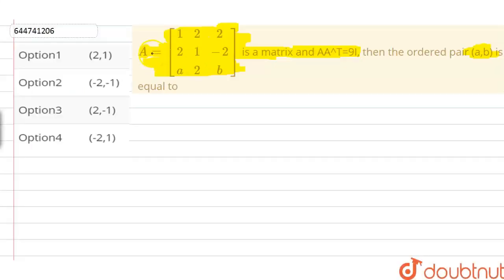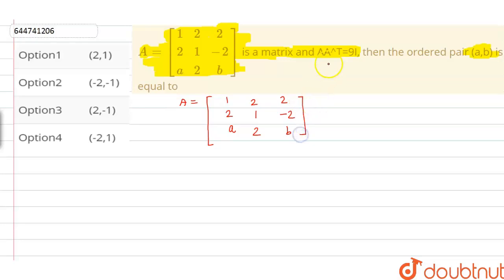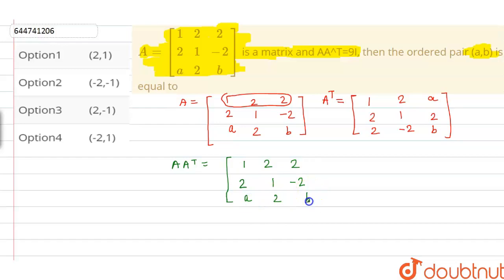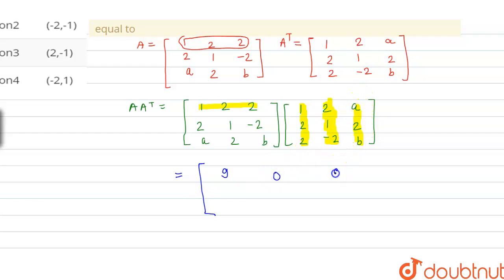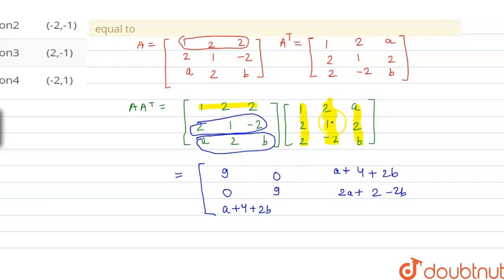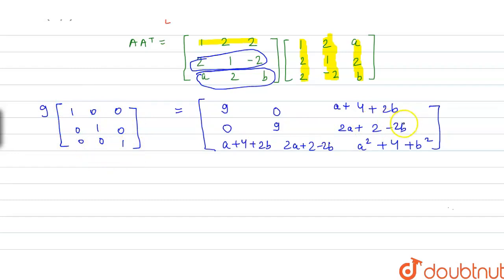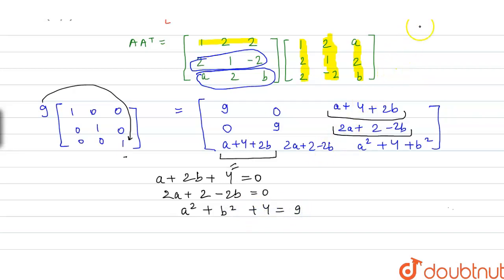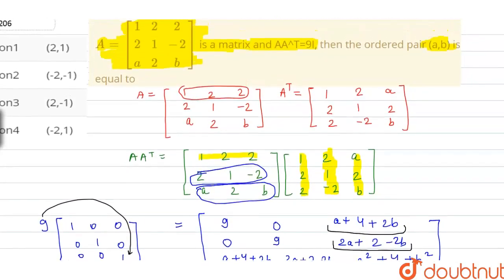{:A=[(1,2,2),(2,1,-2),(a,2,b)]:} is a matrix and AA^T=9I, then the ordered pair (a,b) is equal t...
{:A=[(1,2,2),(2,1,-2),(a,2,b)]:} is a matrix and A A^T=9I, then the ordered pair (a,b) is equal to
Class: 11
Subject: MATHS
Chapter: MATRICES
Board:IIT JEE

👉 Have Any Query? Ask Us.